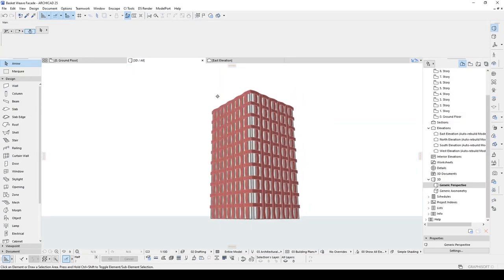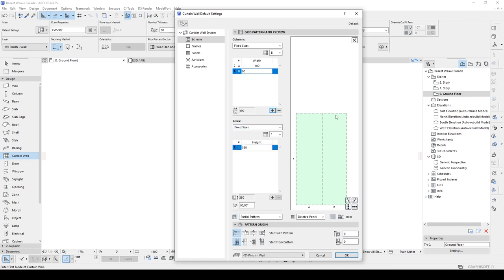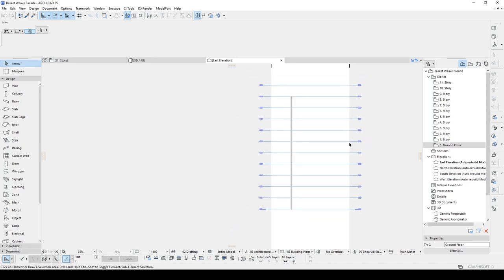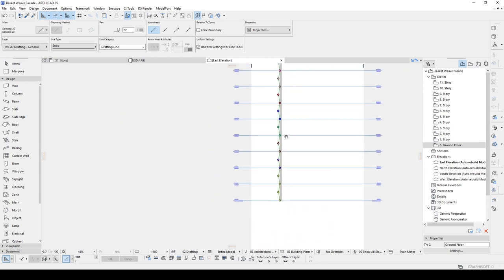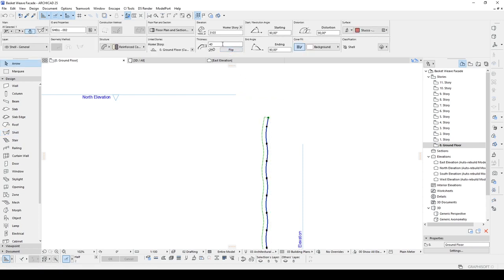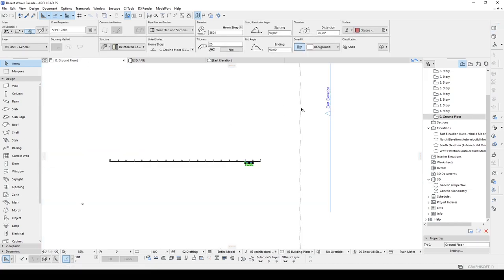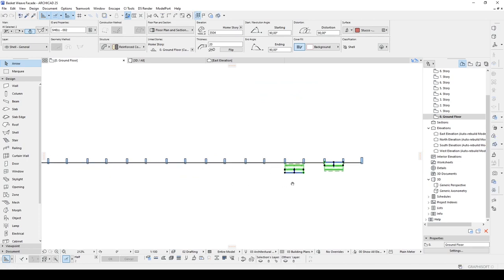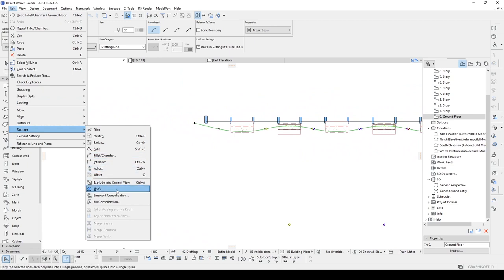Basket Weave Facade in Archicad Tutorial